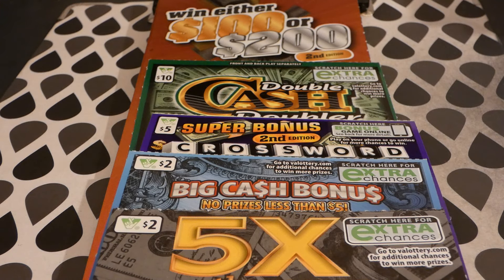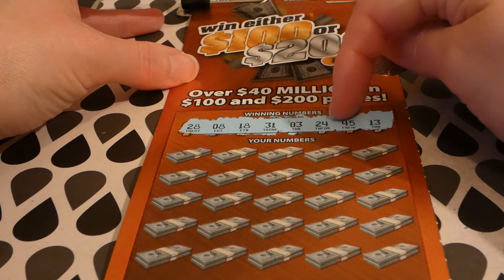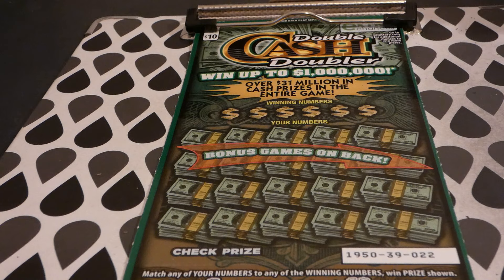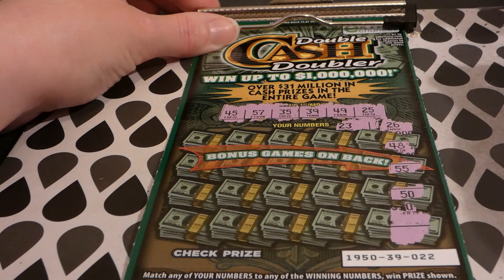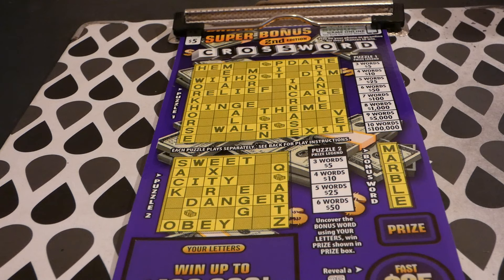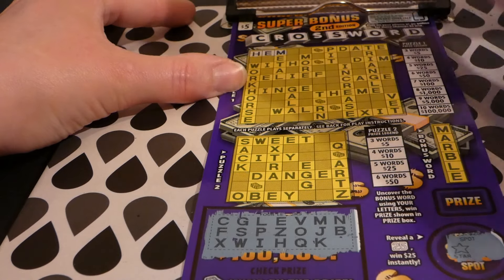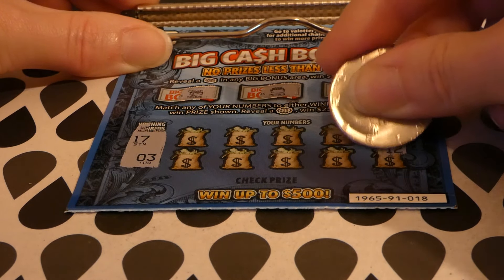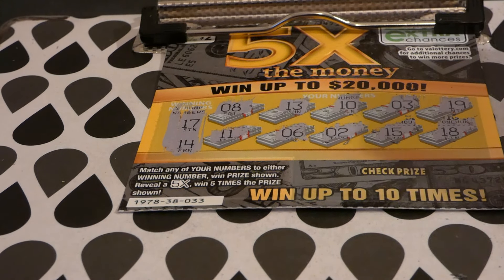Saturday Scratch 287 - New Virginia Lottery Tickets July 2019